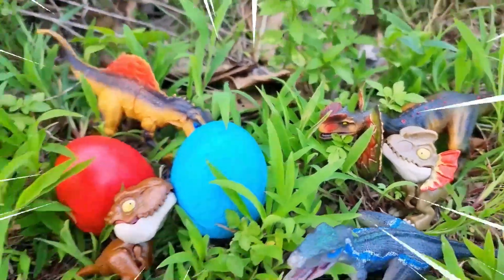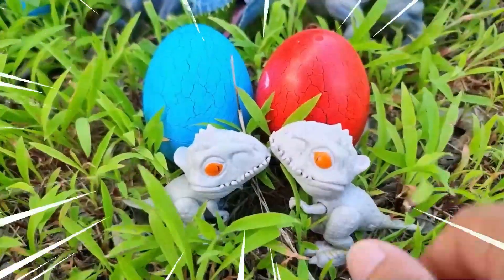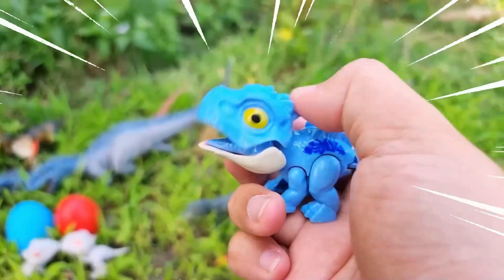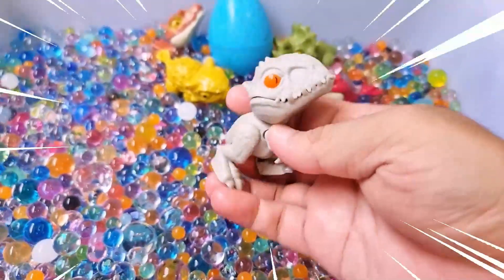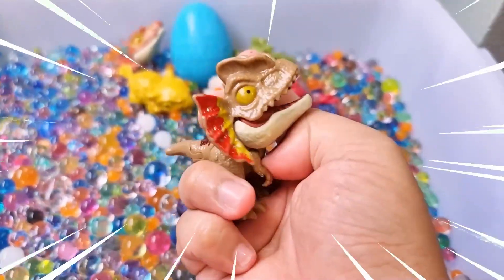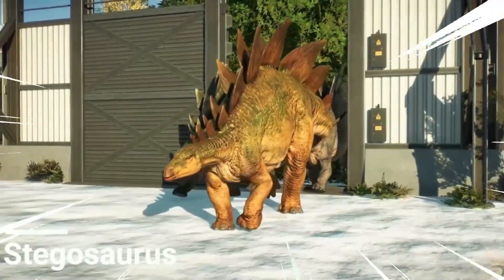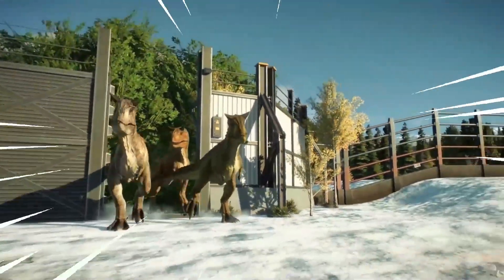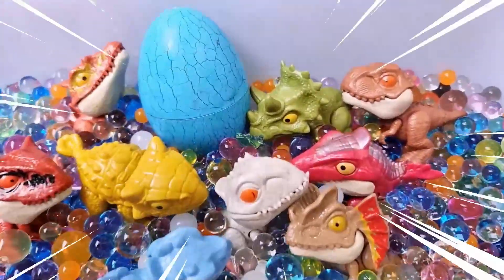Dinosaurs Egg T Rex Evolution Jurassic World Mosasaurus Spinosaurus Animals Revolt Battle